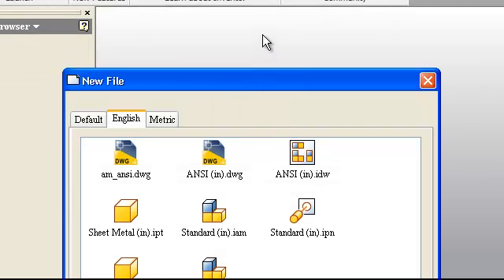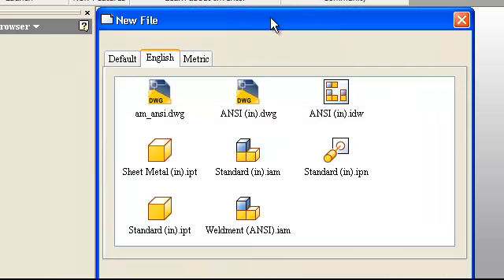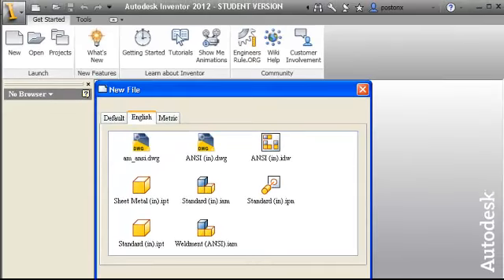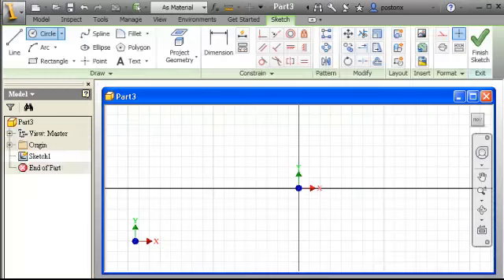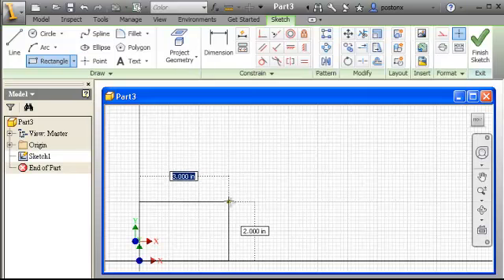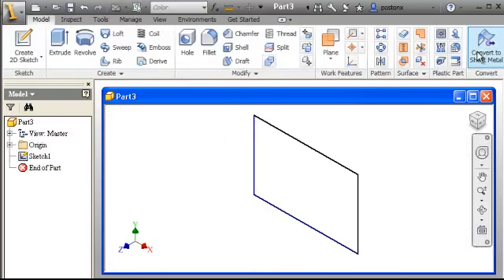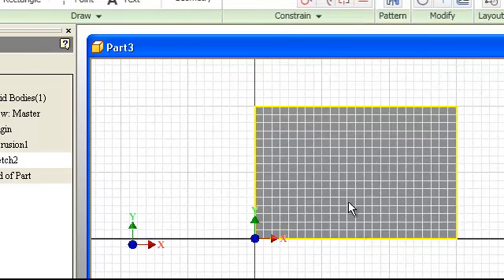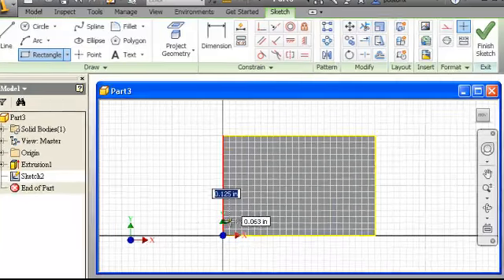Personalized Tutorial on Inventor Part 2-01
Personalized Tutorials clearly illustrates the EXACT digital procedures to draft / drawing of a 3D machined part in INVENTOR 2012... whereas NO BOOKS are USED...